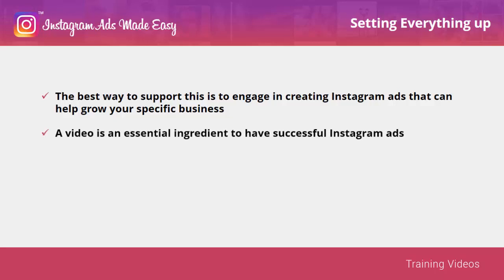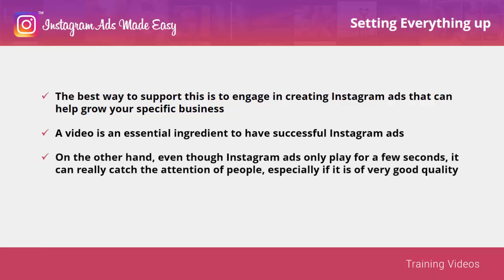❤️Instagram Learning❤️ - 💰VIDEO 7💰Instagram for BEGINNERS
❤️Instagram Ads Made Easy
Video Tips for Instagram ads

Get Free Access To Instagram Marketing  Guru
Learn the EXACT Strategy To Grow Your Following FAST, Collect 1000s of Emails & Make HUGE Profits On Instagram
Making Your Content go viral
Getting people to share your content
Striking deals with celebrities